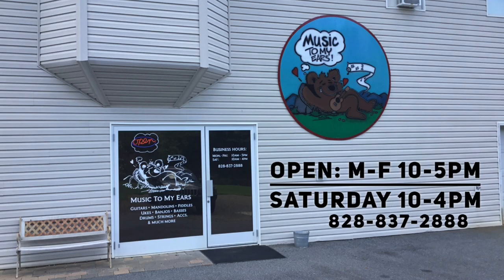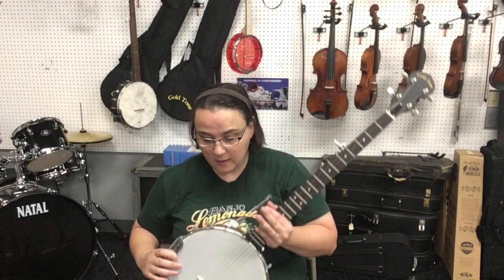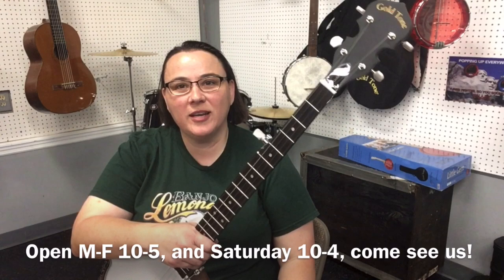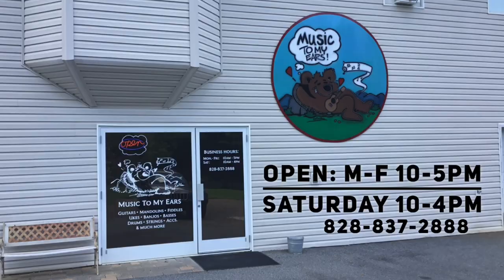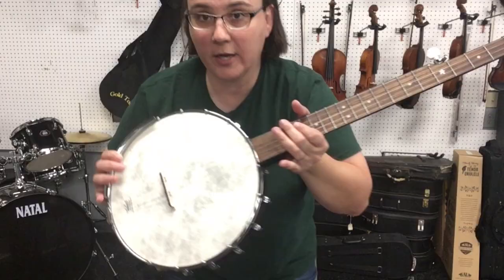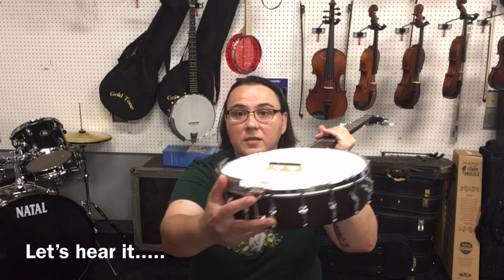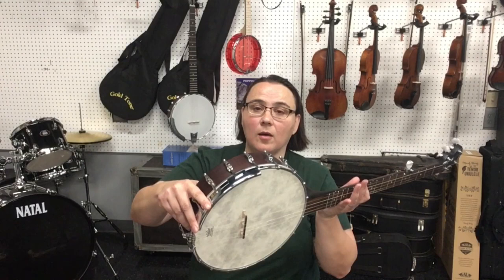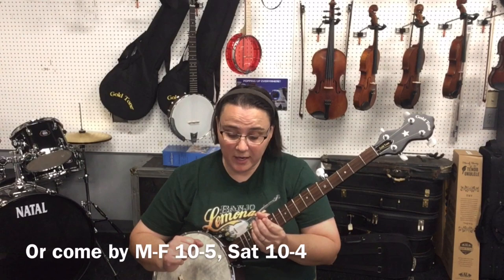Gold Tone CC-50 and CC-OT banjo review | Music shop reviews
In this video I head over to the music shop to review 2 Gold Tone banjos.  The CC-50 is $399.99 and the CC-OT is $499.99. Both are fine banjos for beginners.  I have a CC-OT that I use.

For TONS more lessons, tabs, practice tracks, and more PLUS a FREE 7 DAY MEMBERSHIP, head on over

Fretboard cleaner